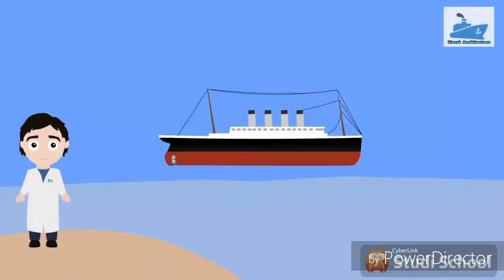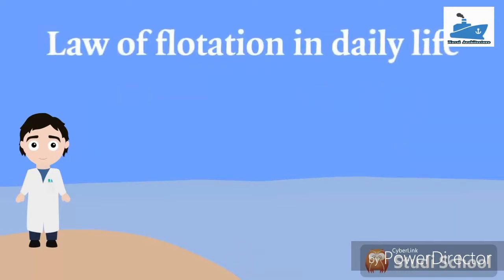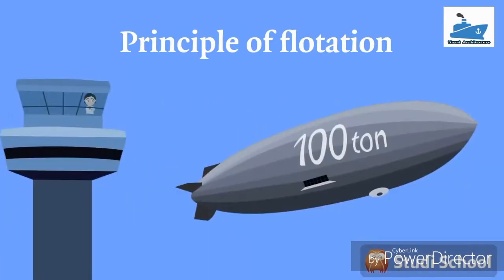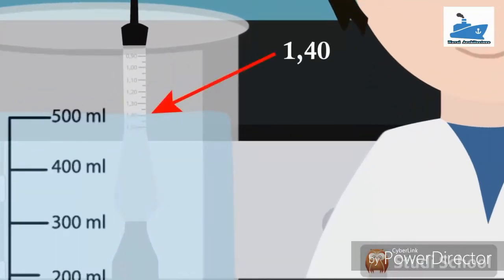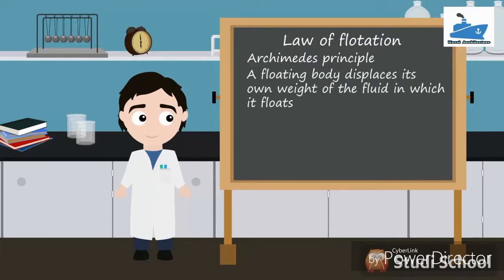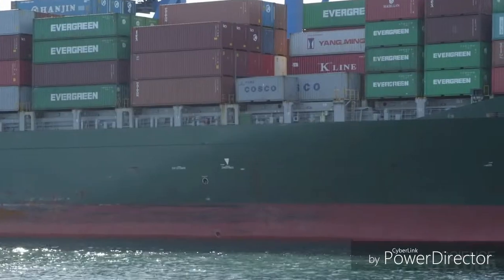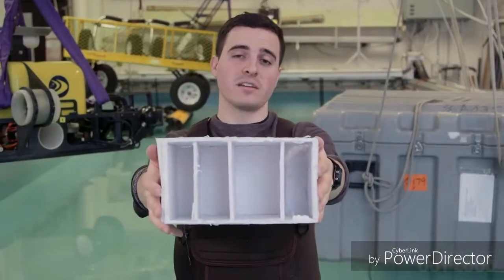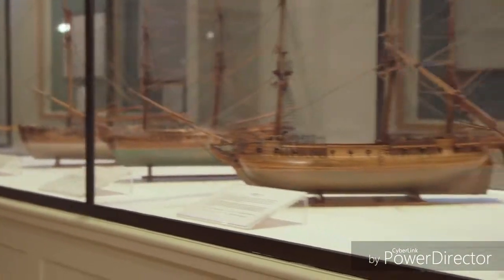Principle of Ships Floatation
For Maritime Educational purposes only.